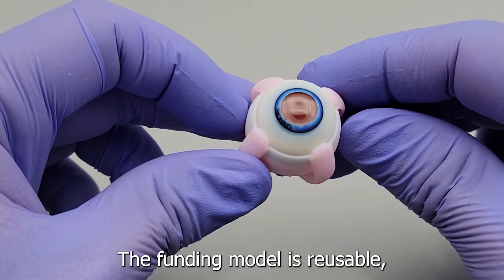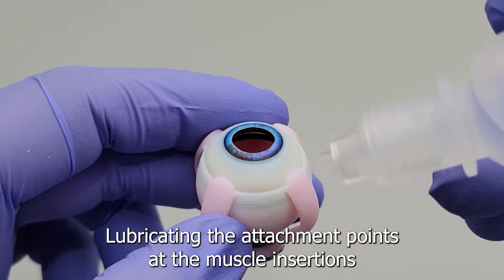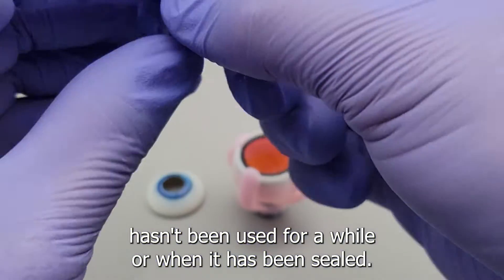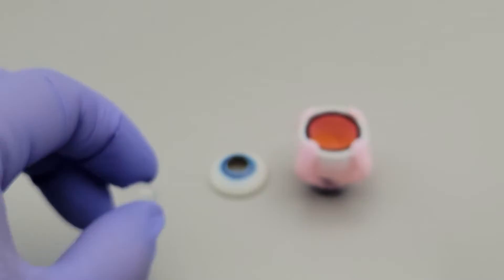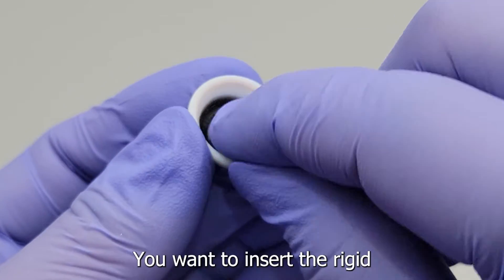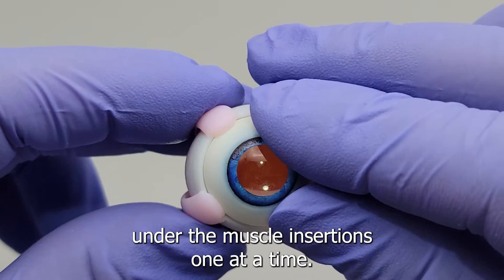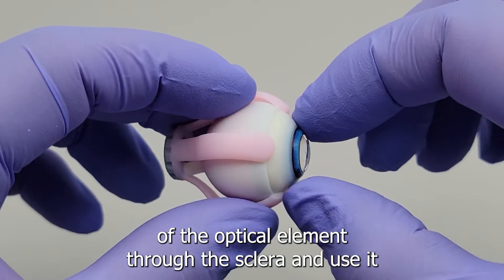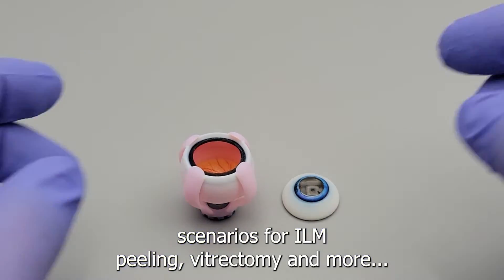BIONIKO | FUNDUS 101 | BASIC ASSEMBLY - ADVANCED RETINA SIMULATION EYE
This video shows the basic components of our FUNDUS advanced Vitreo-retinal eye, and how to assemble it properly.